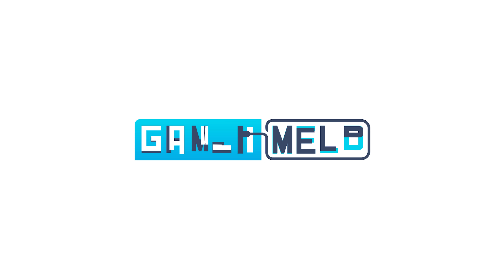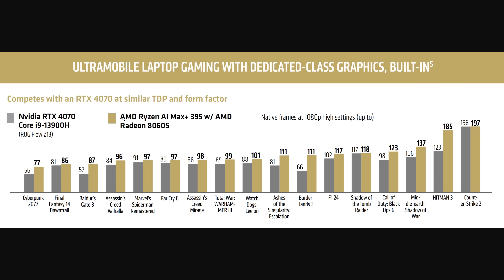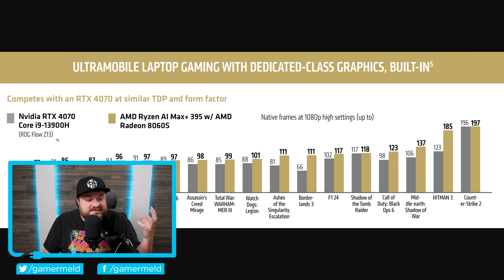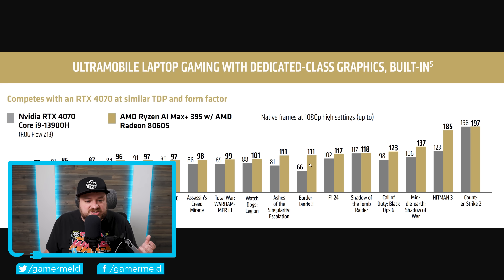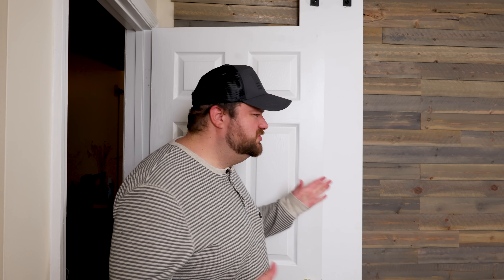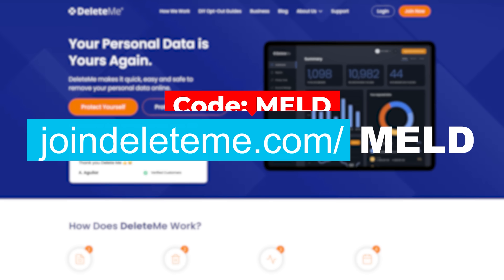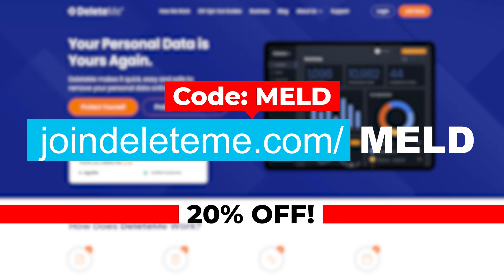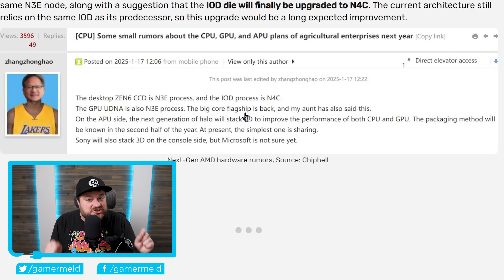AMD's RX 10000, Ryzen 10000 And MORE Leak!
RX 10000 GPUs, Ryzen 10000 CPUs, APUs and more leak, AMD has a big surprise and Ryzen AI Max gaming benchmarks!

TIMESTAMPS
0:00 Ryzen AI Max Gaming Benchmarks
4:02 AMD's Big Surprise
5:15 RX 10000, Ryzen 10000 And More